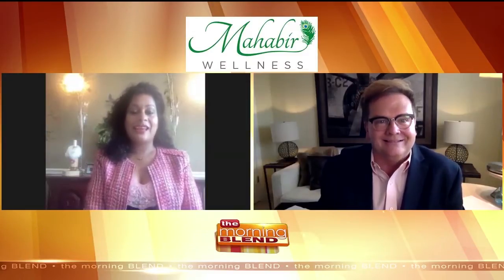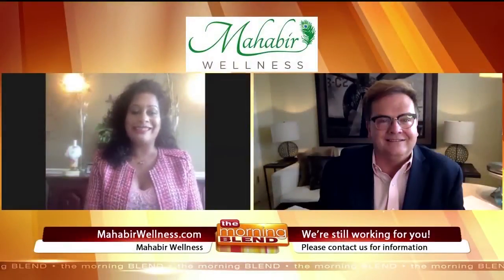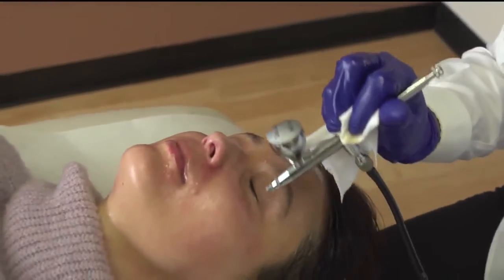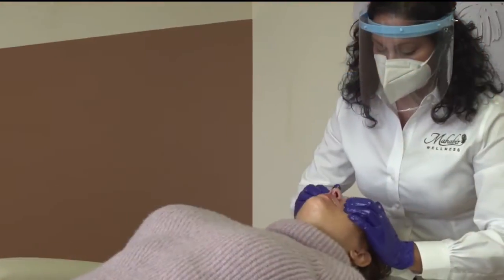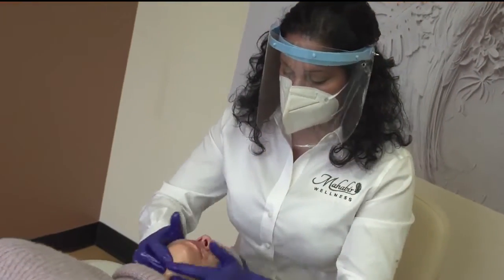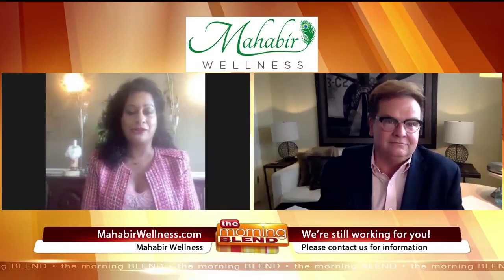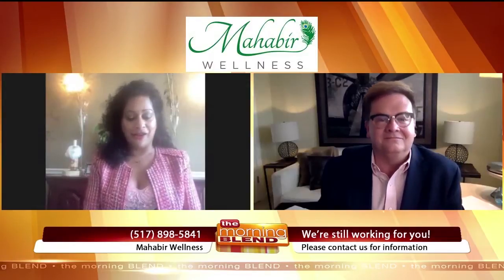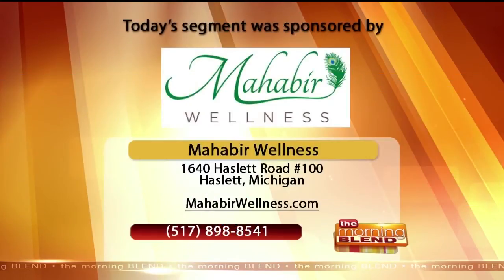Mahabir Wellness - 9/21/20